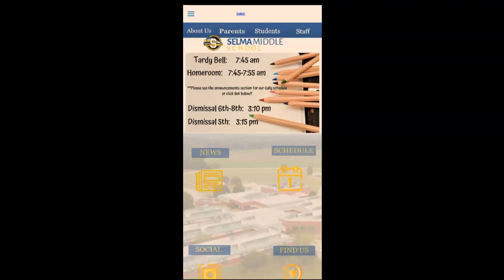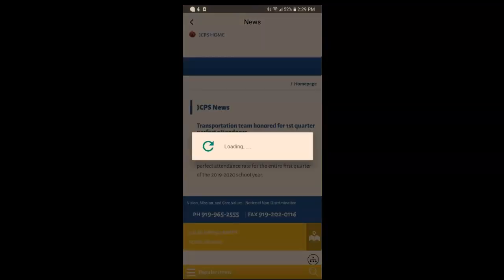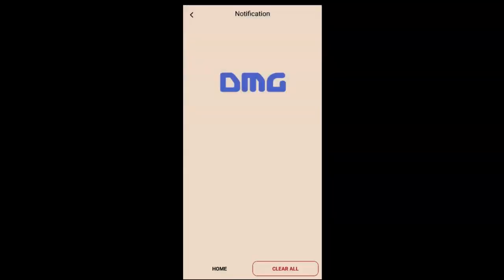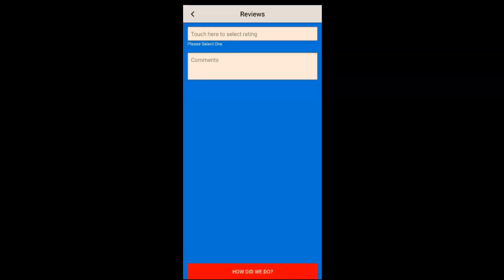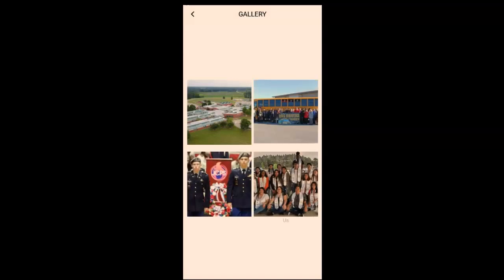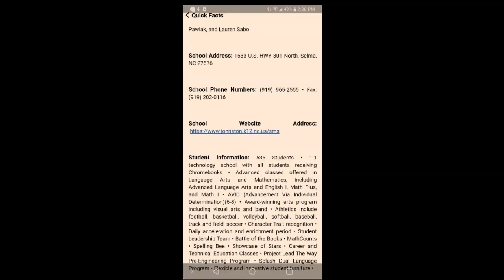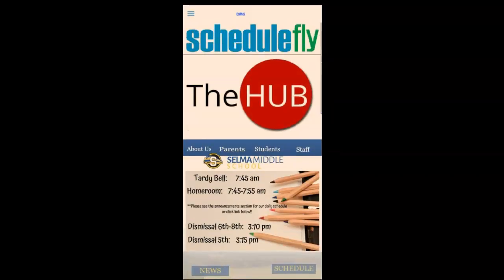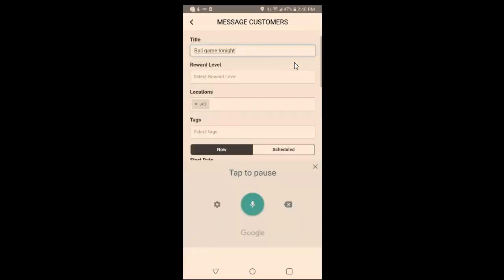How our apps help Schools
A short video of a school communication app.
We are donating $150,000 in these apps to 100 Public Schools across the country.
Deadline is January 30th 2020